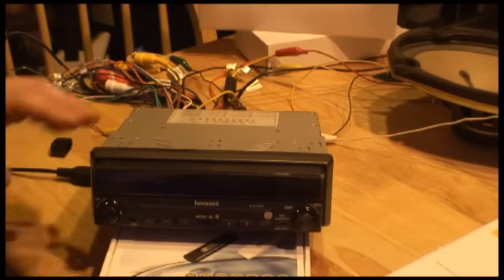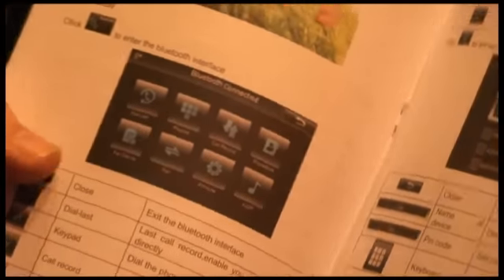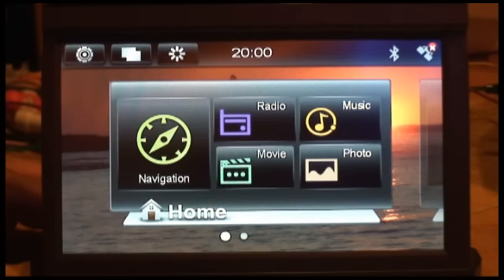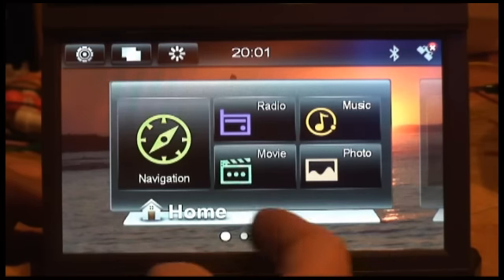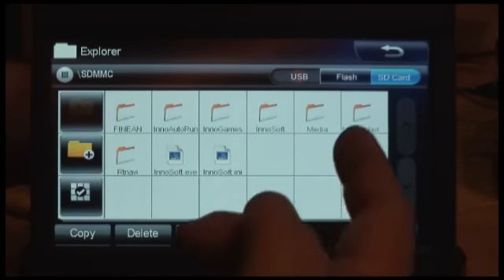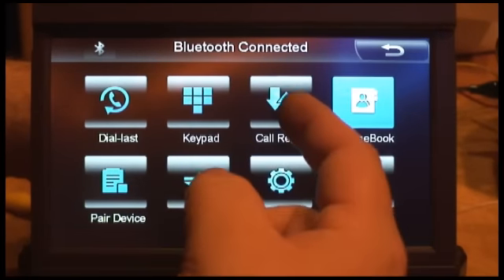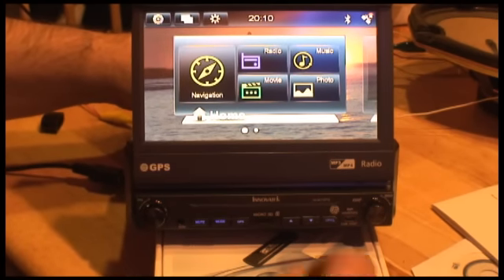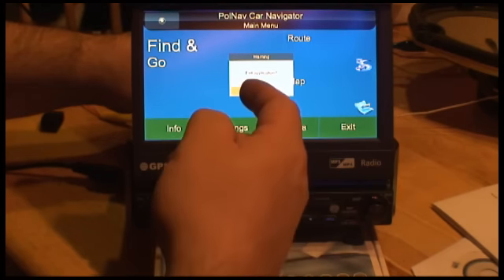Innovatek IN-W7GPS Overview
Sort-of-quick overview/review of the Innovatek IN-W7GPS multimedia radio with internet capabilities. Supports most USB network/3G dongles for connectivity. Some bugs, but overall worth it to me.